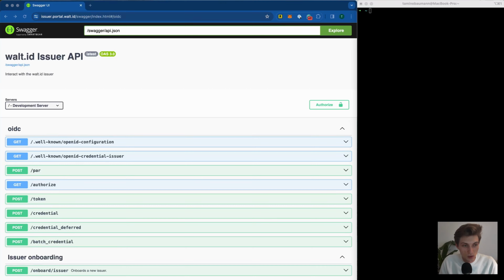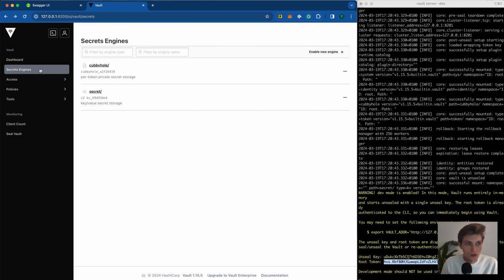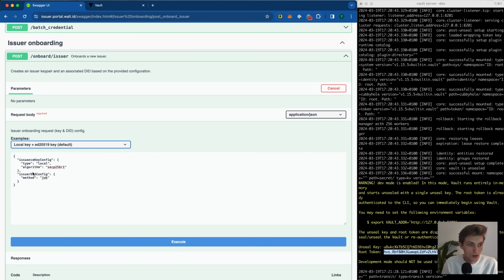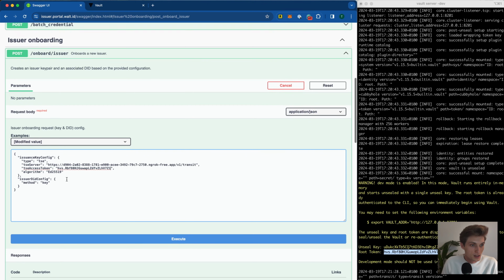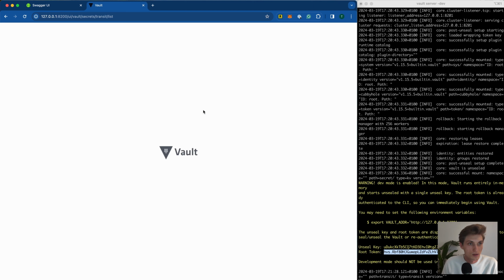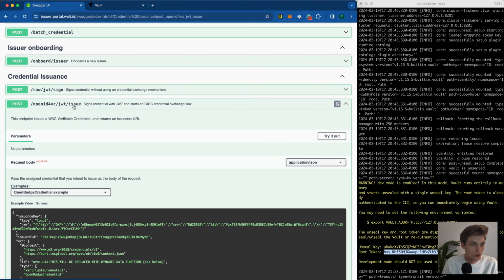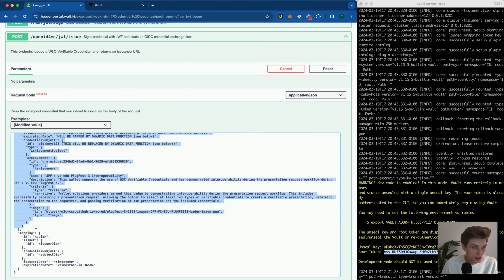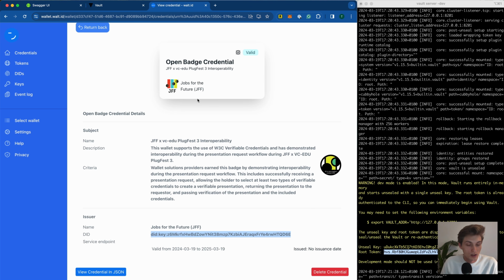Intro HashiCorp Vault Integration walt.id Issuer API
Create and use keys stored in HashiCorp Vault's Transit Engine to sign and issue credentials via the walt.id issuer API.

Timestamps:
00:00 Intro
00:23 HashiCorp Vault Setup
01:07 Create Key
03:05 Sign & Issue Credential
04:16 Outro